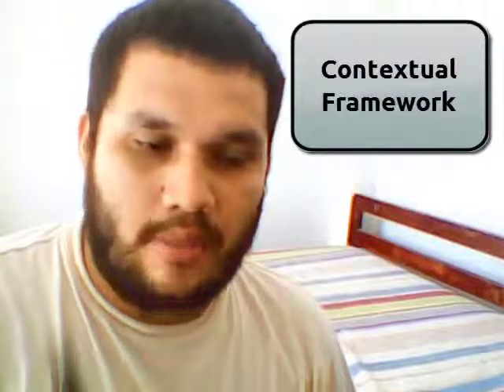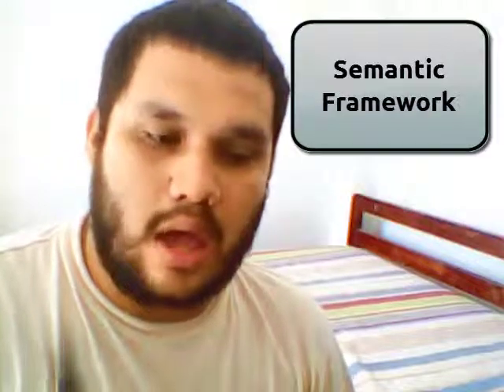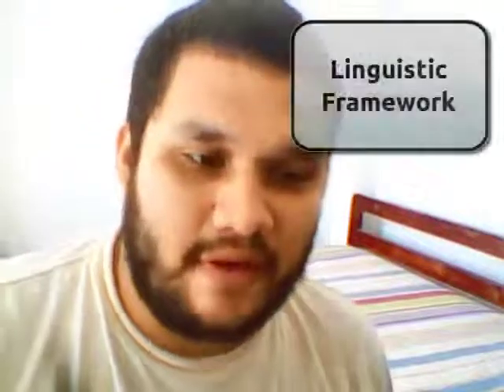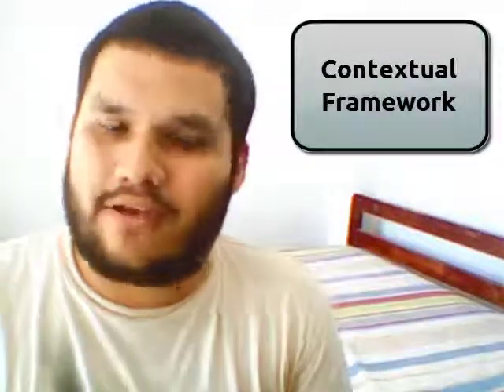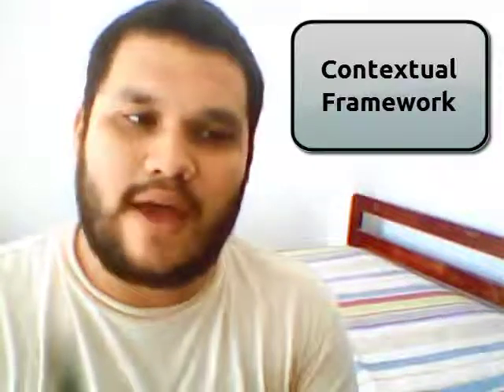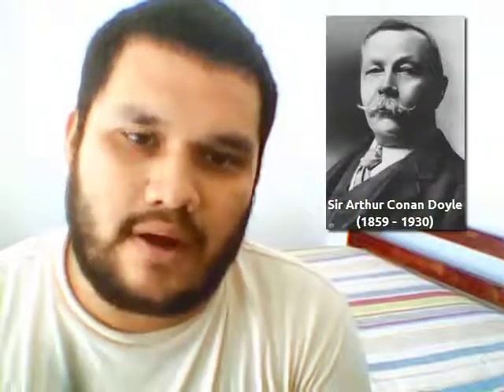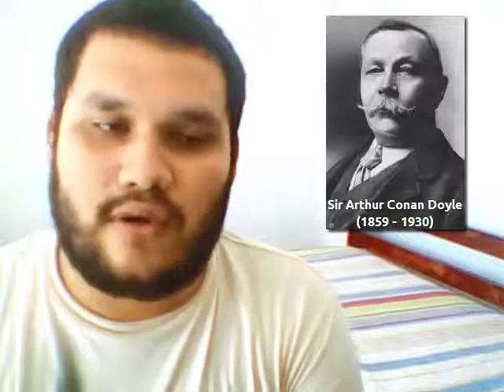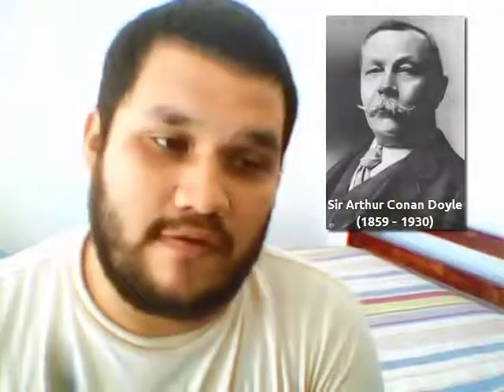Barbosa, Carlos: "The Hound of the Baskervilles" report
Literary analysis of "The Hound of the Baskervilles" from Sir Arthur Conan Doyle, for the "Literature in English I" course at the Universidad Surcolombiana.

“Episode 33: Candle And Mystical Shadows”
by King Imagine & Pankifared